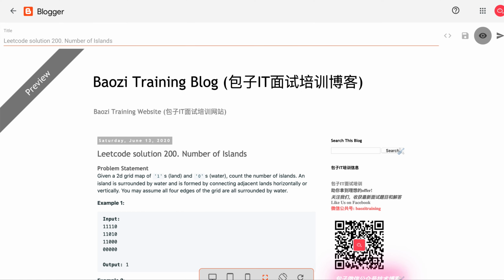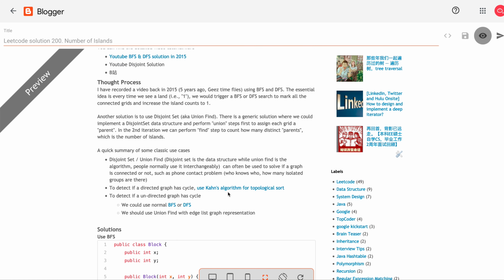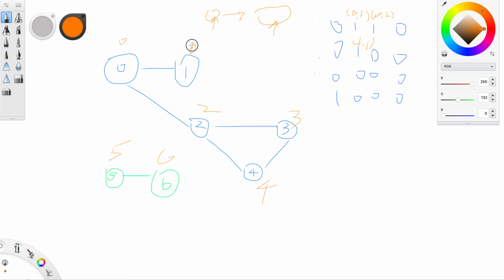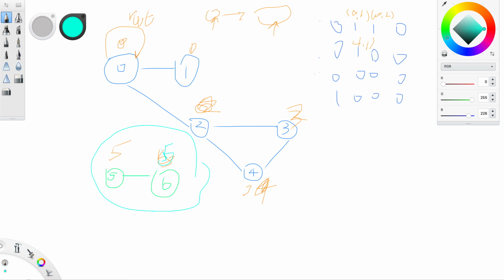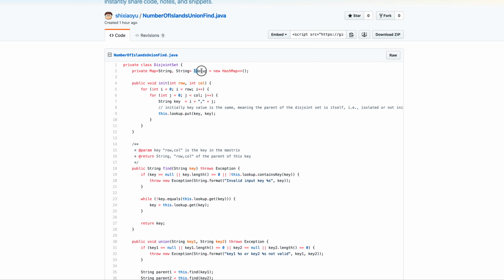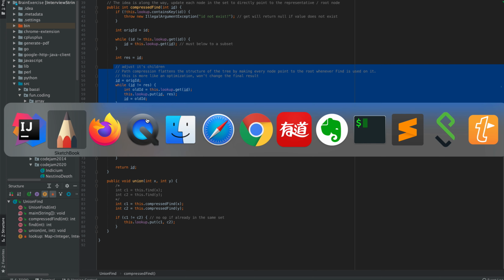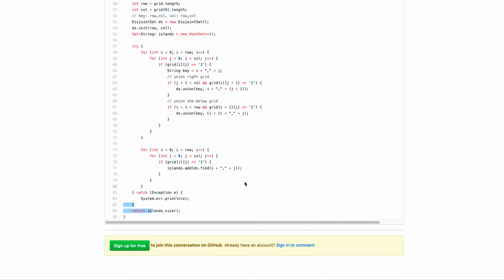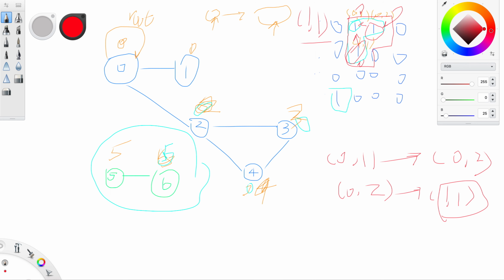Baozi Training Leetcode 200 solution: Number of Islands (Using BFS, DFS & Disjoint Set)